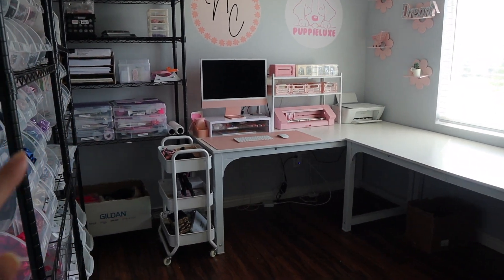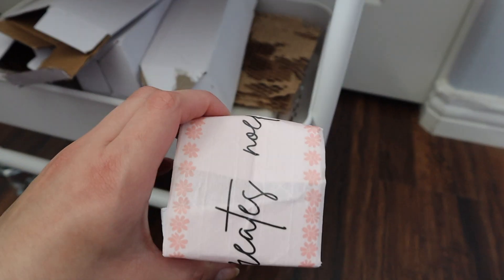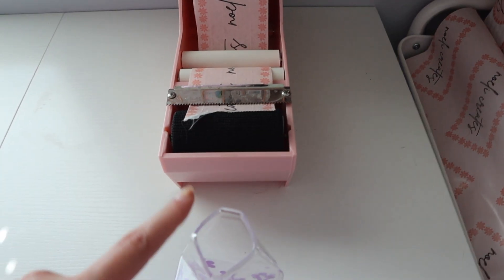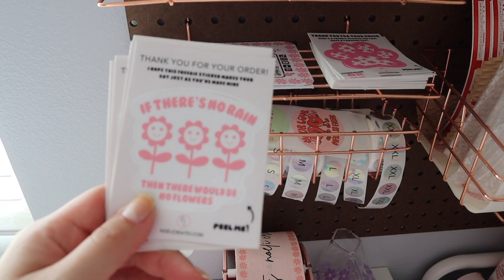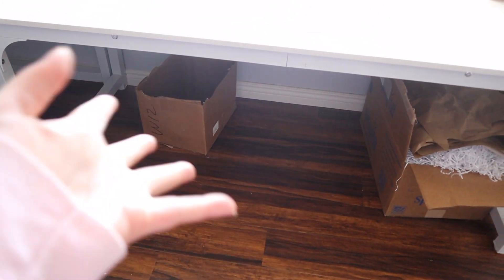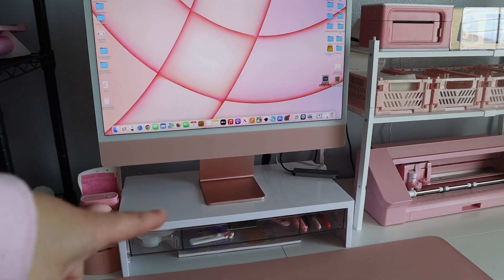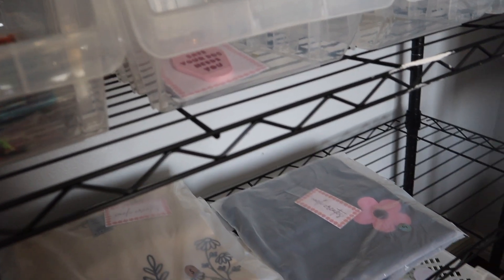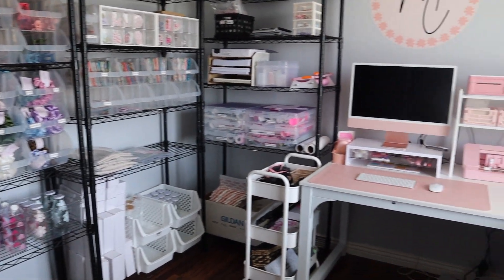Small Business Office Set Up Tour | Inventory Organization Hacks & Packaging Organization Tour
IT'S FINALL HERE! My updated office tour has been so long awaited and i'm so excited to finally share it with you guys! This has been a while in the making and it all started with my impulsive decision to get a second desk to use for packaging. What do you think of the new set up? Let me know your thoughts!

*ALL AMAZON PRODUCTS LISTED IN THIS VIDEO*

SOCIALS:
NOELICREATES TIKTOK